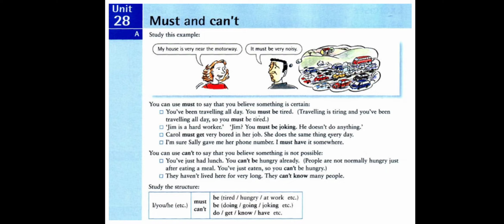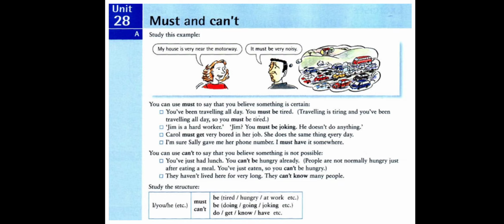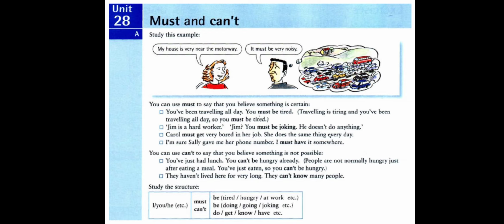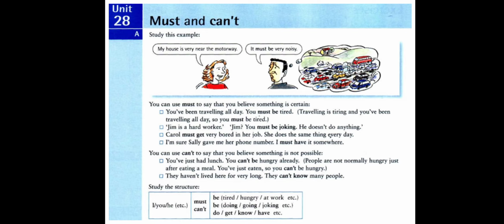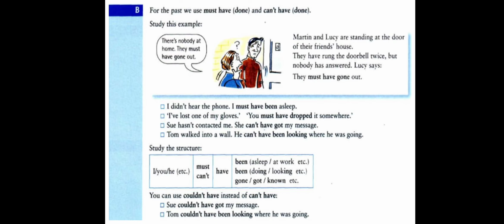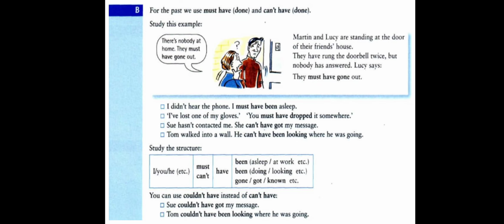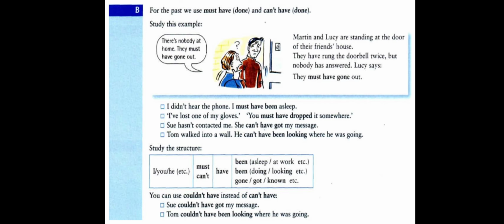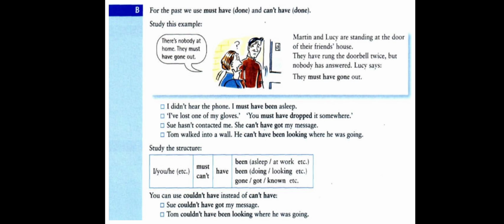English grammar 1_ unit 28